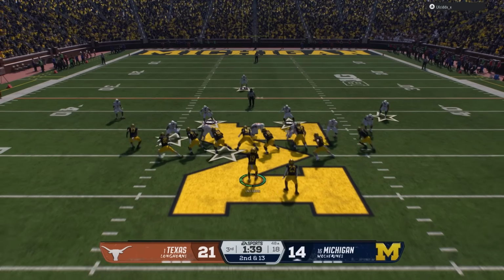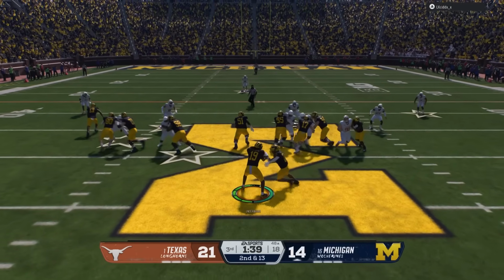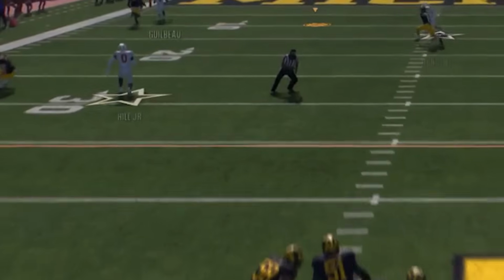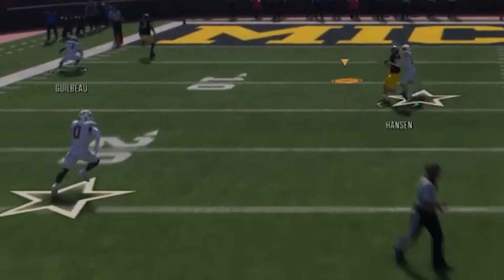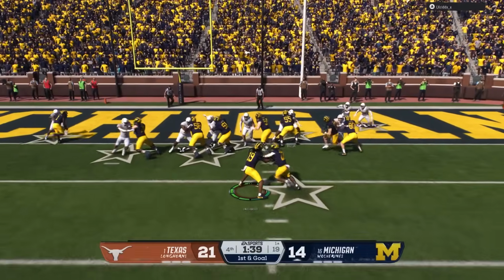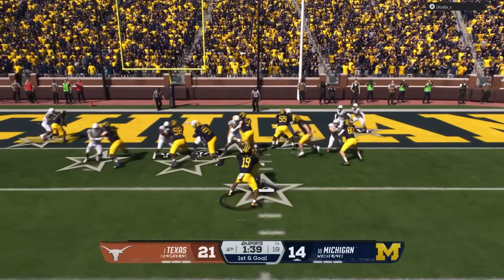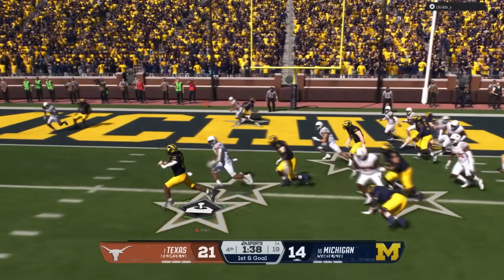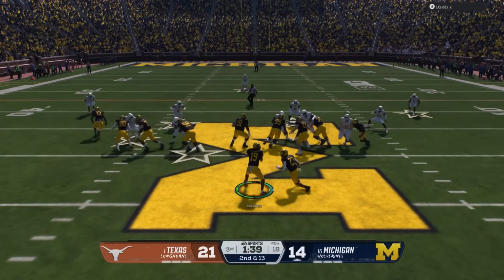1 Game, 4 Different Instances....|Rant/Breakdown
All Music is used here!